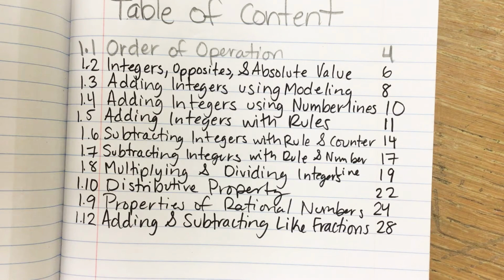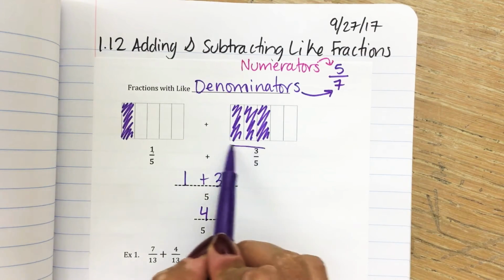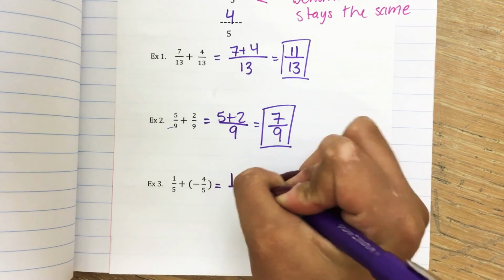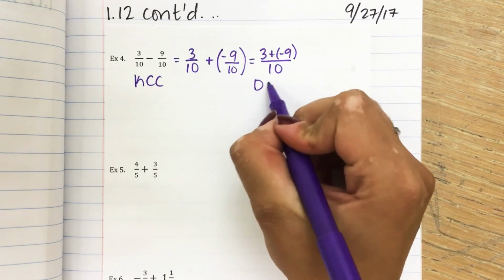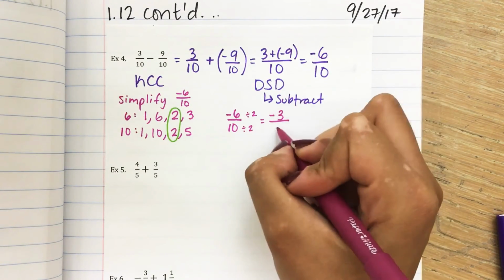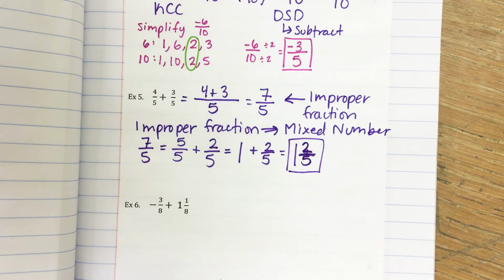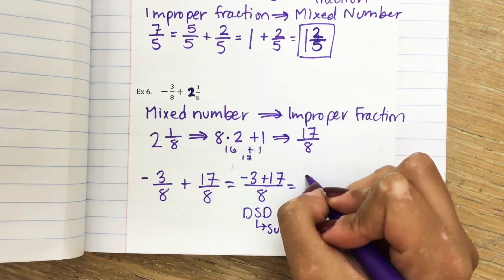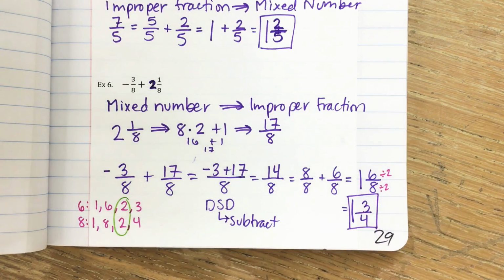1.12 Adding and Subtracting Decimals